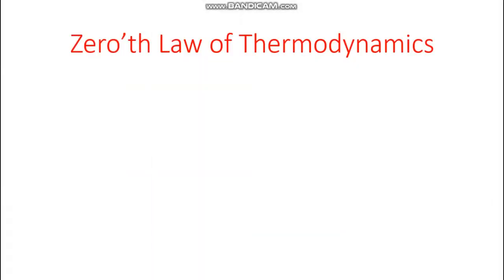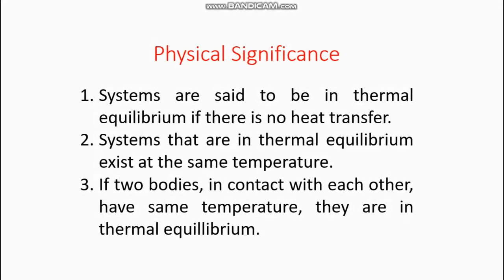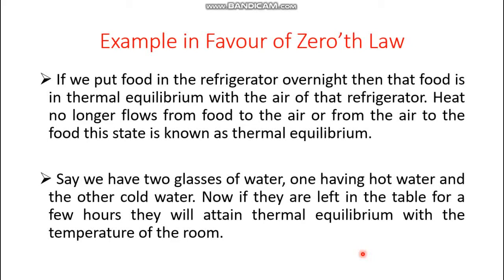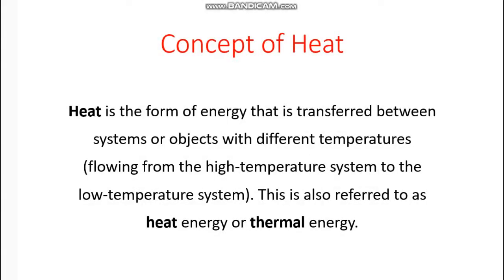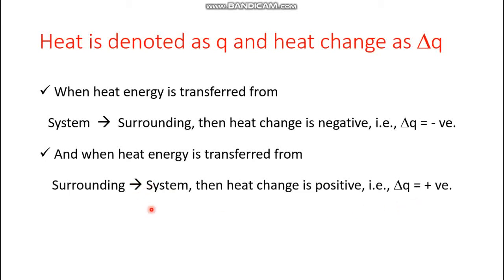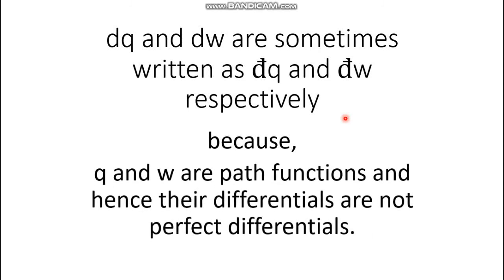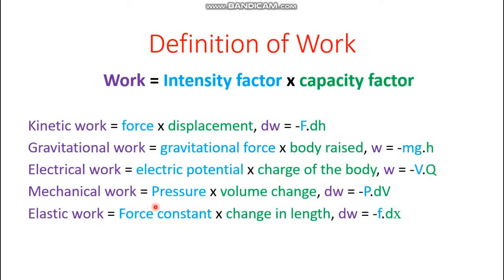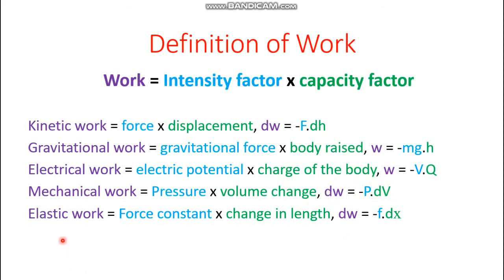Thermodynamics: Lecture 5: Zeroth Law of Thermodynamics, Concepts of Temperature, Heat and Work.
Zeroth law of thermodynamics, it's physical significances,
Example of Zeroth law if thermodynamics
Definition of temperature,
Concept of temperature, heat and work.